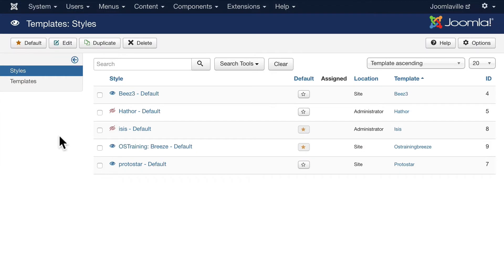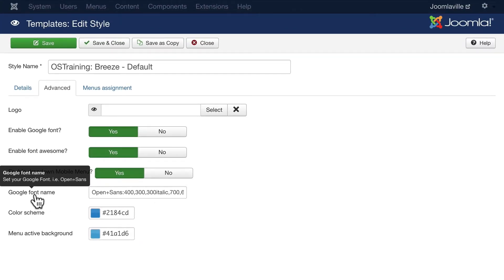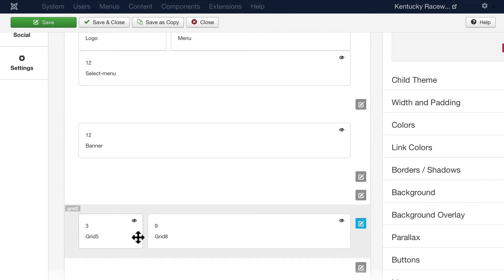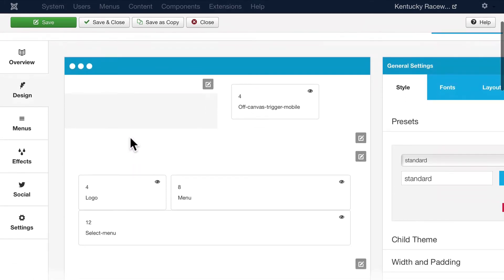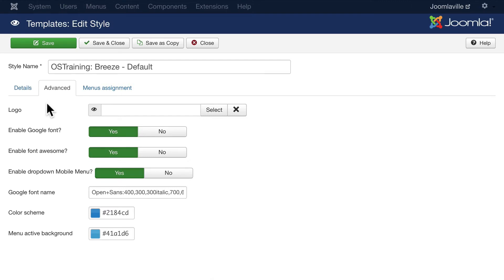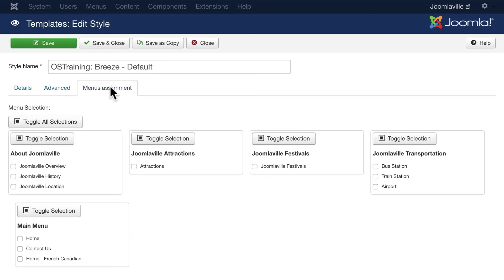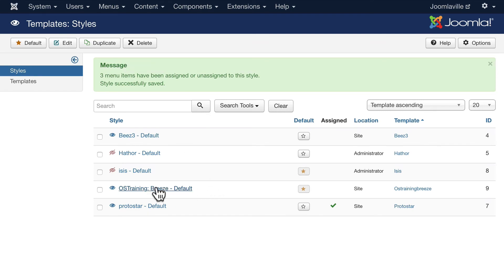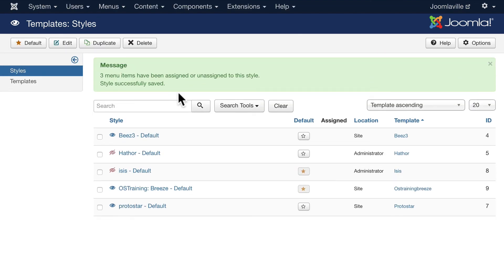Joomla Beginner Class, Lesson 35: How to Modify Your Joomla Template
In this video, we will be going over How to Modify Your Joomla Template.